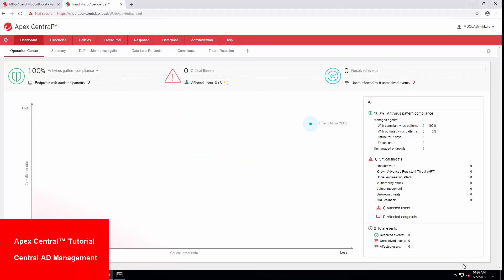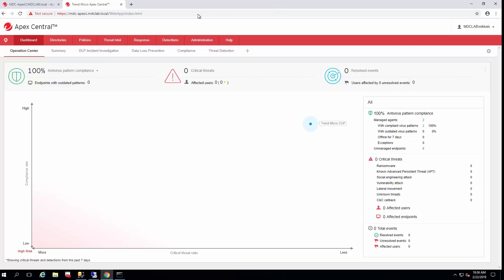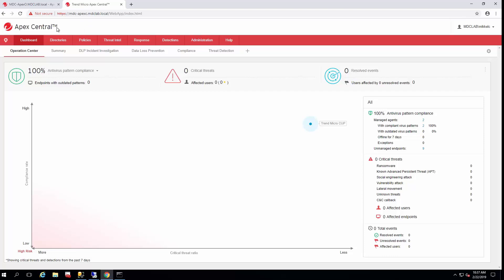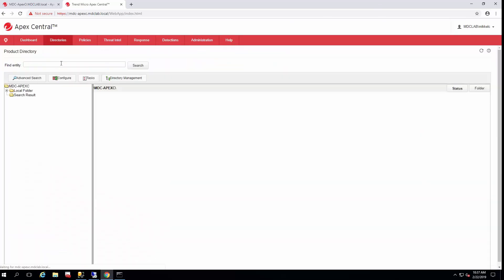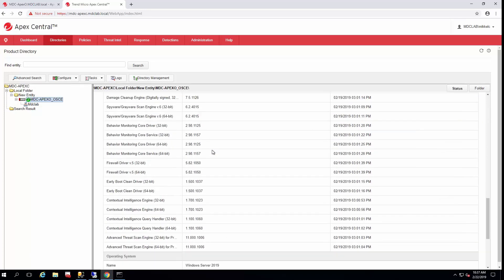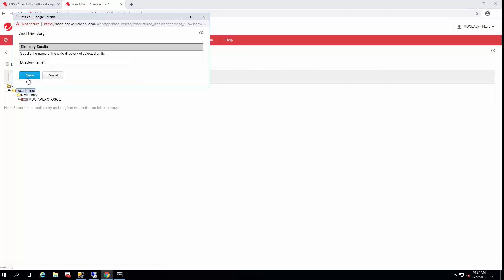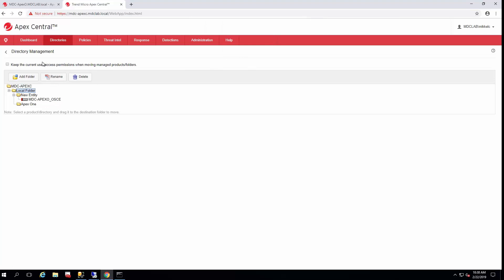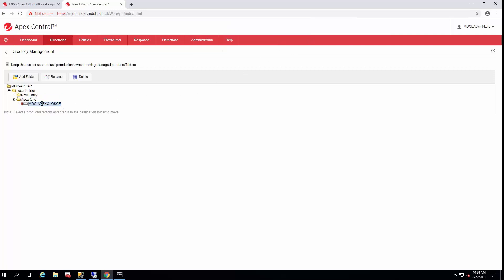Apex Central Active Directory Management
In this How To Series video, we will talk about how to prepare Apex One to receive policies from Apex Central to manage exclusions and deployments and so forth.